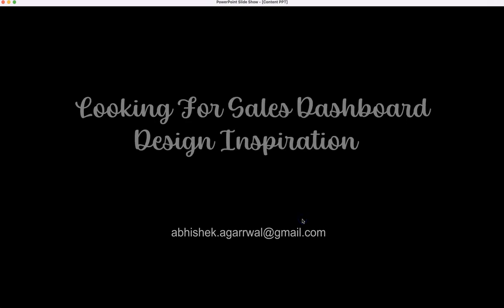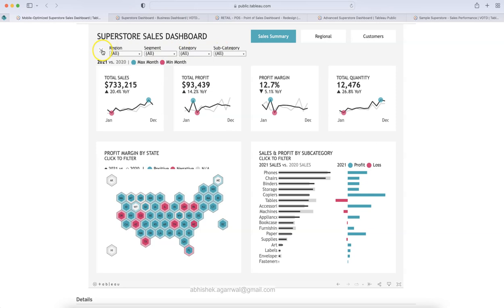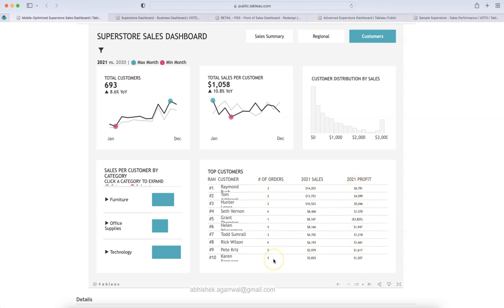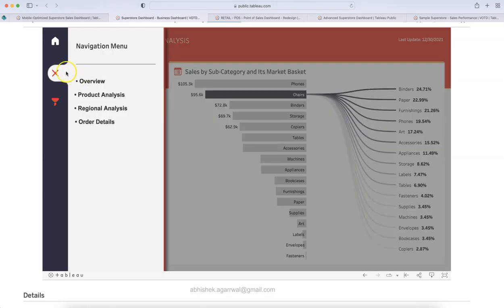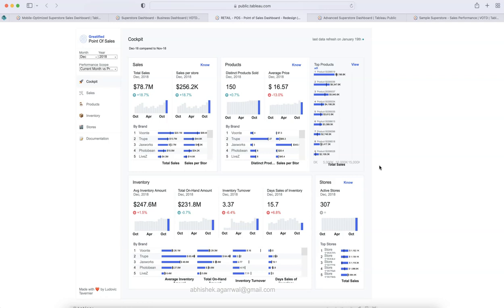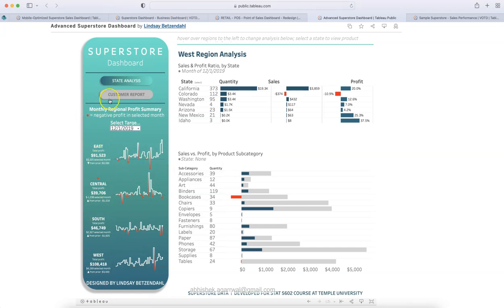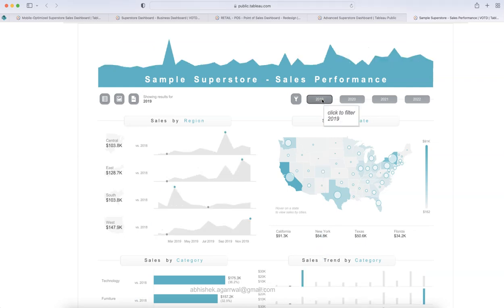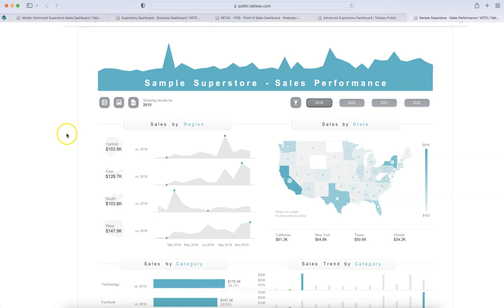5 Tableau Sales KPI Dashbaord Ideas for Your Next Project - Nov 22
If you are looking for an inspiration for your next business project or interview project or educational project, you can find these 5 tableau business dashboard quite intriguing and you can take inspiration from these tableau dashboards and create your own and submit it.